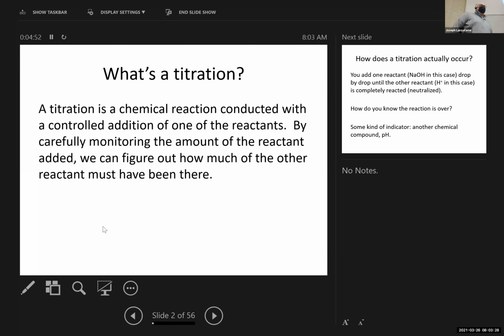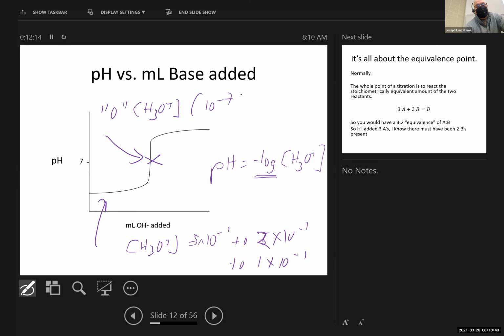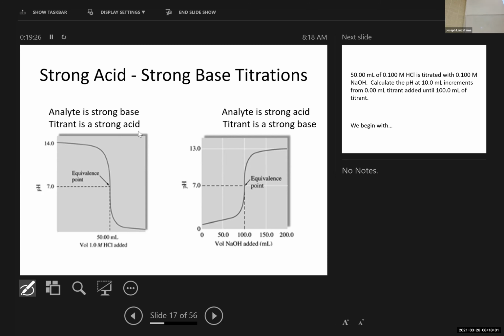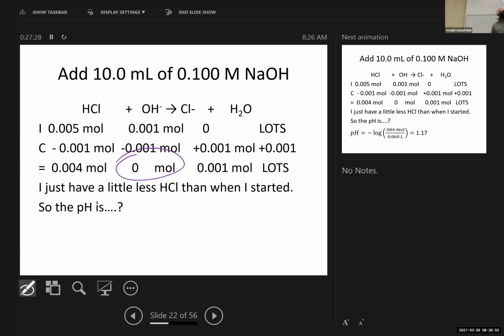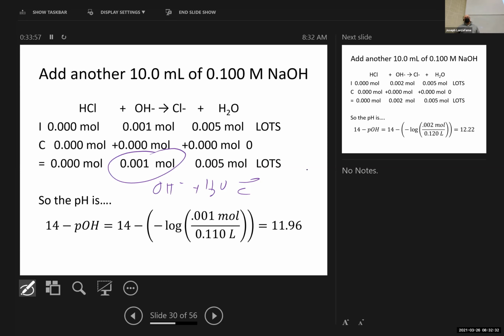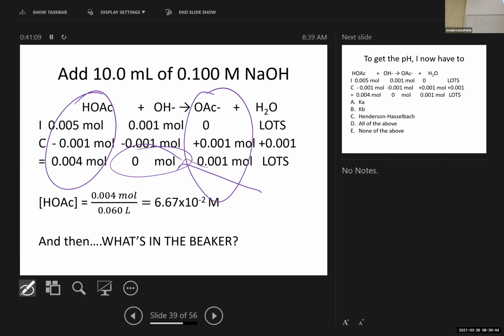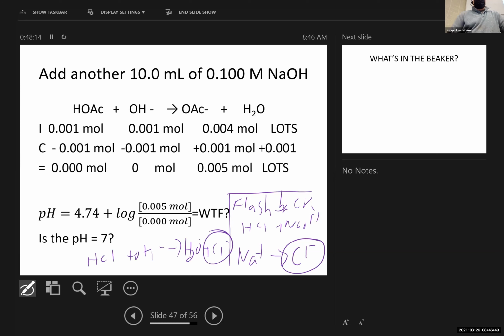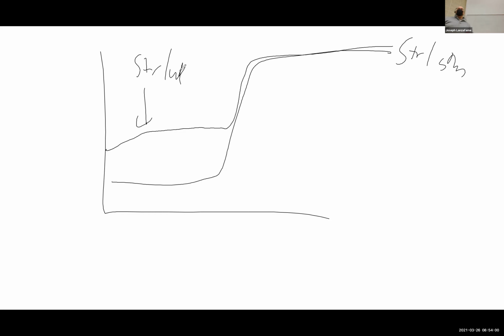Titration Curves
We calculate the potentiometric titration curves for a strong/strong and a strong/weak acid/base titration.